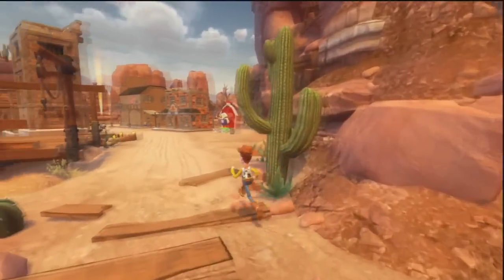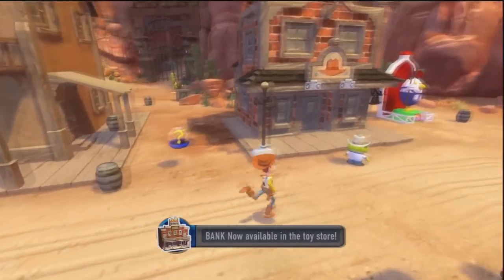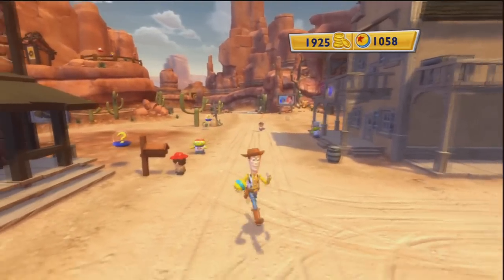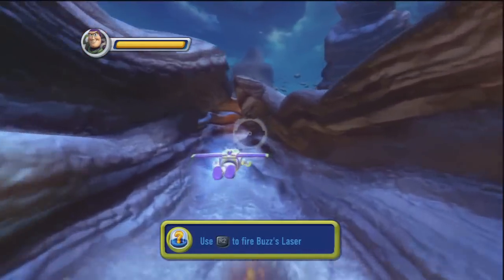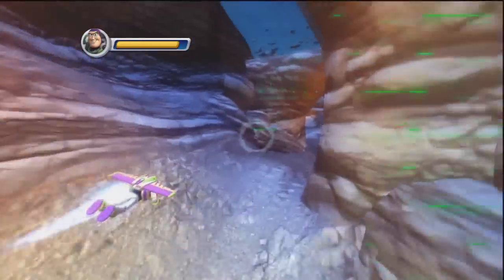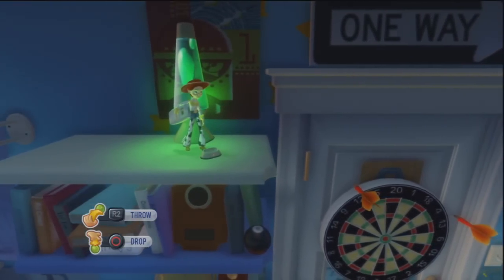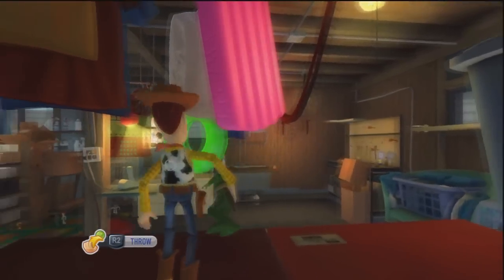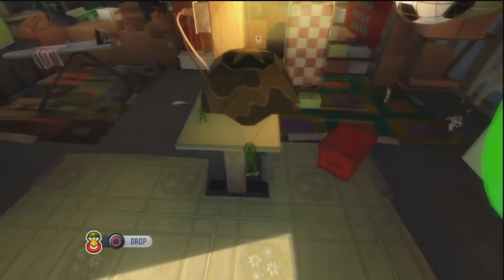Toy Story 3 (Video Game) - First Time! (PS3)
I play Toy Story 3 on the PS3 and find out... It's a pretty good game!